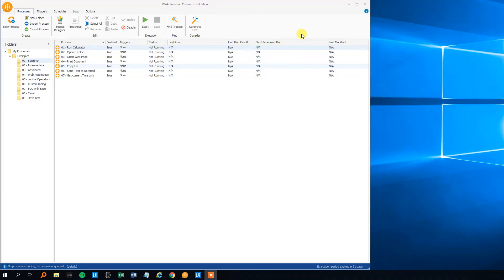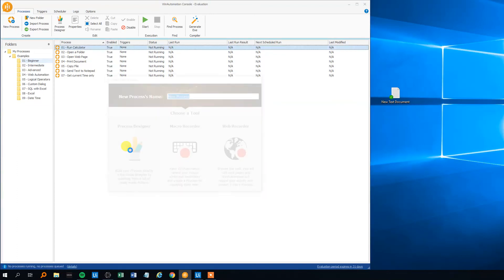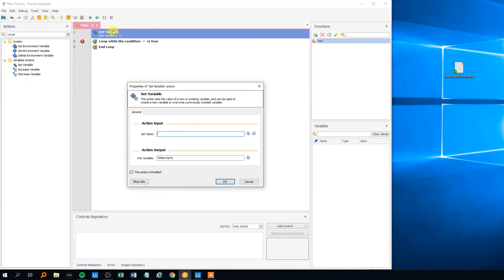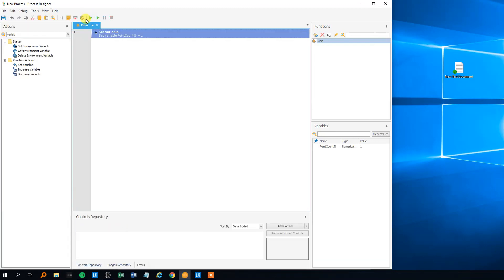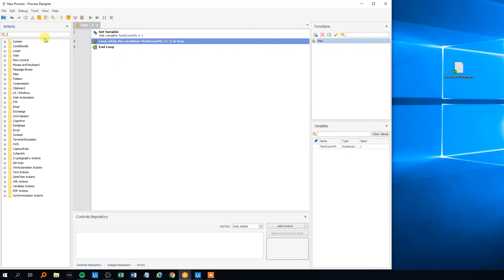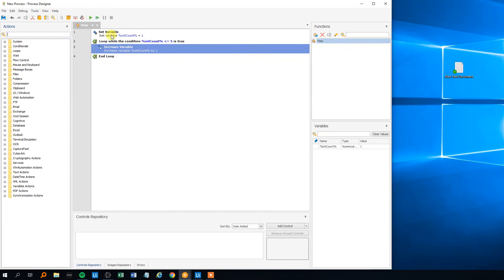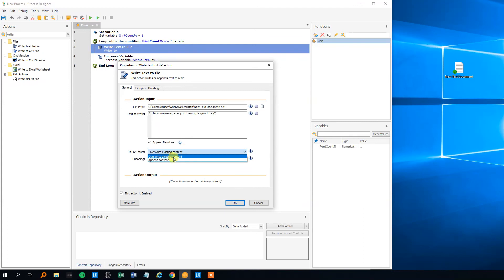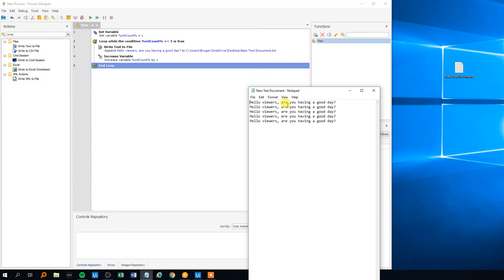My first WinAutomation Robot: Creating a Loop to write in a text document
Just got my hands on WinAutomation from Softomotive and wanted to try it. We create a loop to write in a text document.